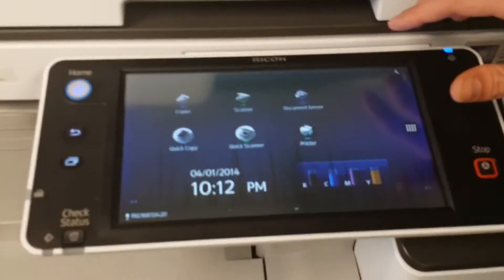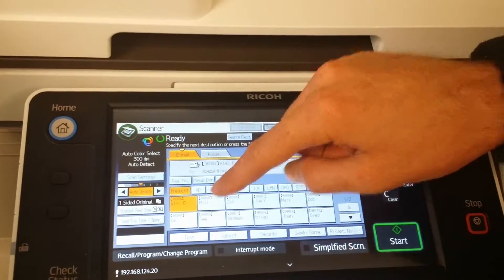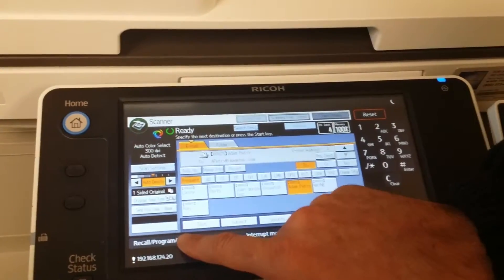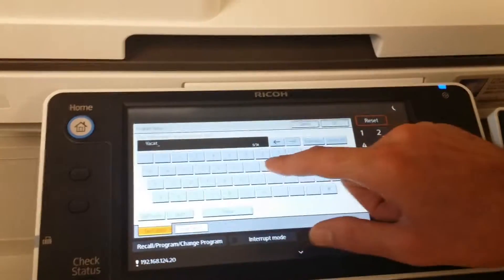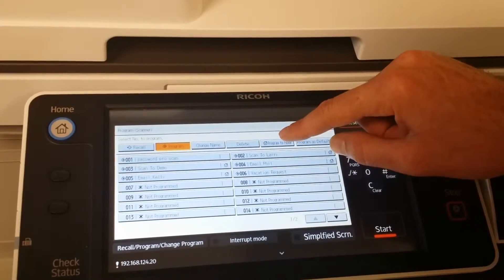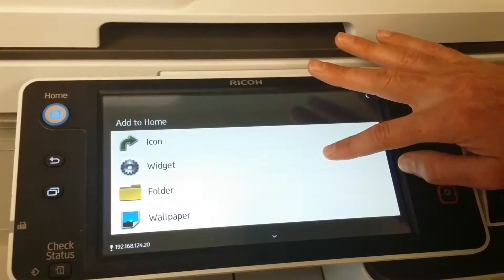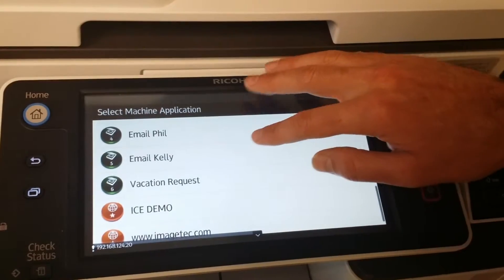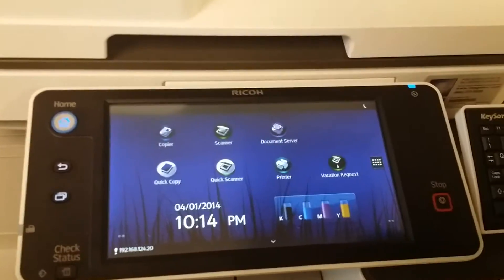Complex Scan Shortcut Ricoh Smart Op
Creating a one-touch shortcut for a complex job and programming it to the home screen on a Ricoh device equipped with the Smart Operation Panel.